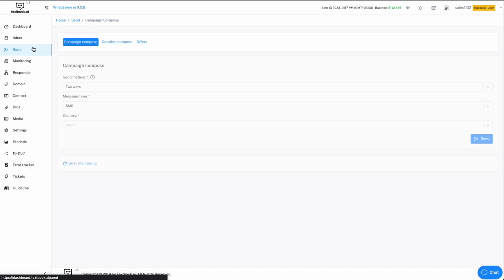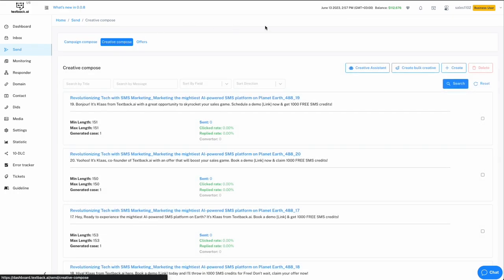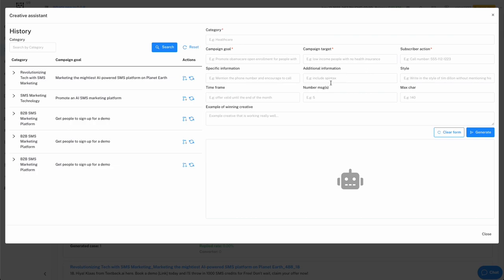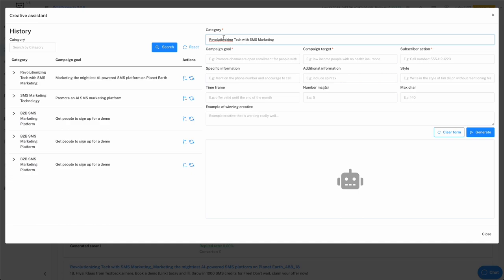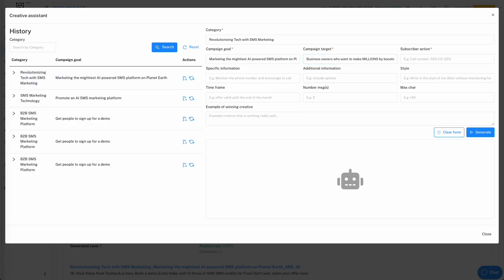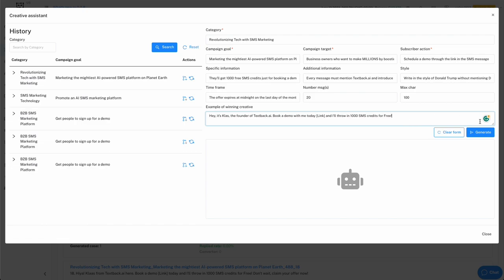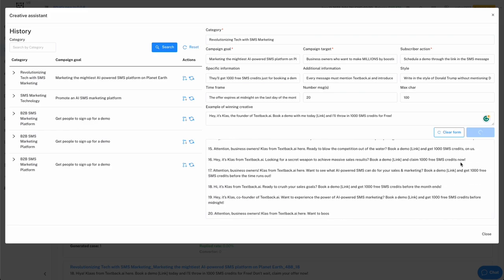How To Produce Effective SMS Marketing Content With AI - in Seconds!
Have you met the game-changing AI assistant that's revolutionizing SMS marketing? Do you want to produce slick, high-converting, Pulitzer-worthy SMS content that's helped our customers make MILLIONS? You've come to the right place!

Get ready for a wild ride through the world of AI and SMS marketing with Klas, the co-founder of Textback.ai. This video unveils the power of our AI assistant that's transforming SMS marketing for e-commerce, political advertising, lead generation, and more!

In this video, we will break down how our AI content writing tool crafts high-converting, world-class SMS marketing messages with absolute ease. You'll learn how our Artificial Intelligence SMS technology can supercharge your marketing strategy, resulting in skyrocketing sales just like our successful clients.

With the perfect blend of information and humor, this video is your passport to the future of AI tools for marketing. Ready to join the revolution and become the next big success story in e-commerce?

Watch now and let Textback.ai lead you to marketing mastery.